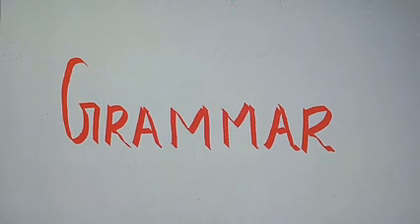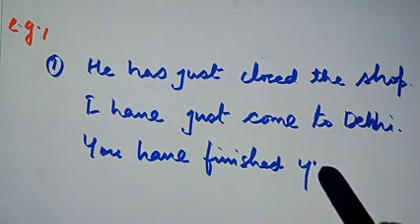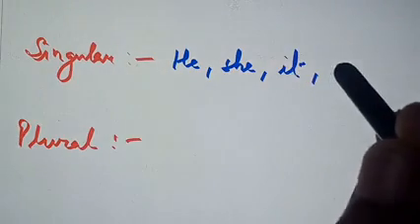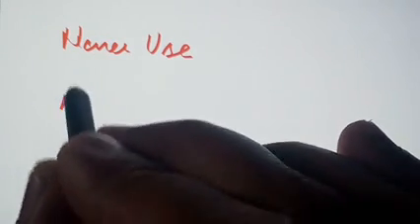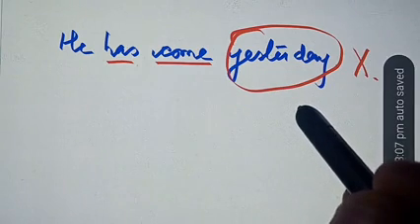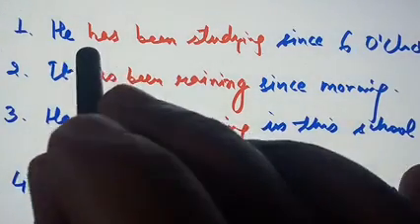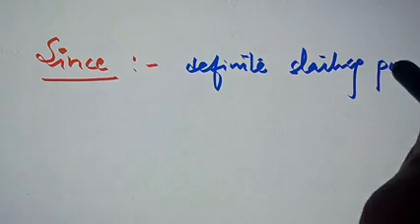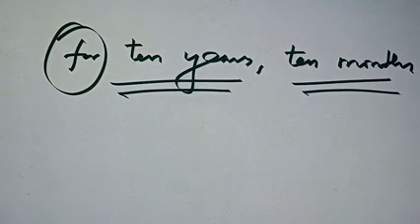LEARN TENSES ENGLISH GRAMMAR#PRESENT TENSE (Part-2)@ajeducationalheights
USES OF
PRESENT PERFECT